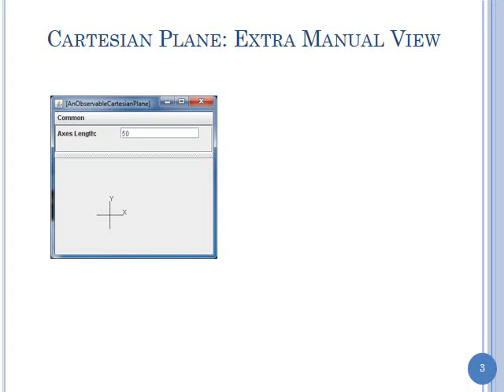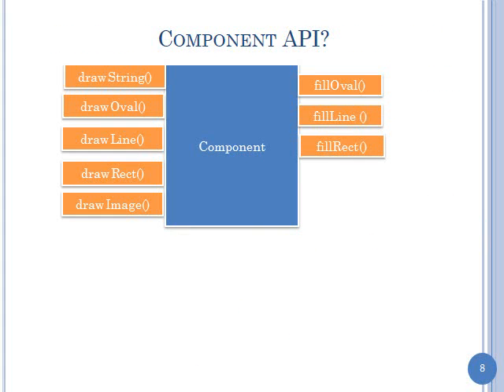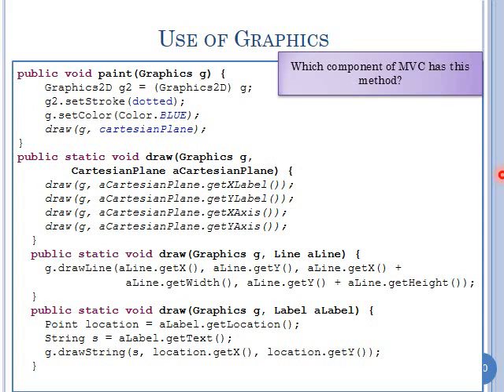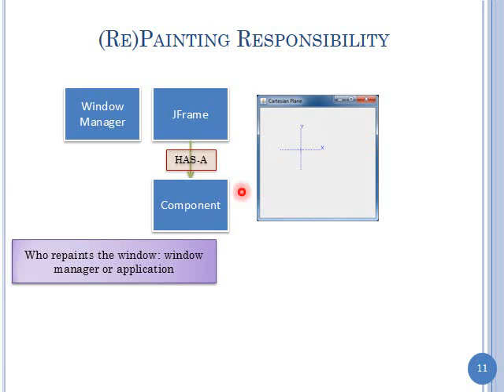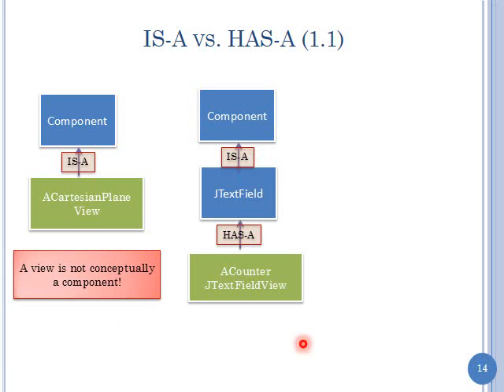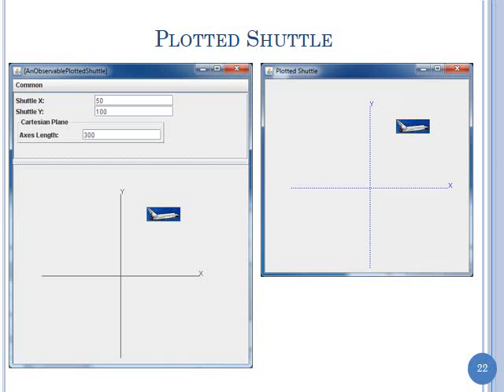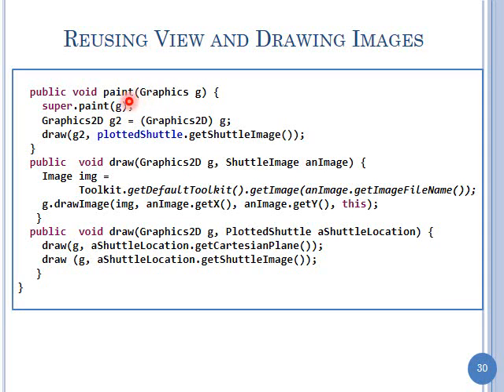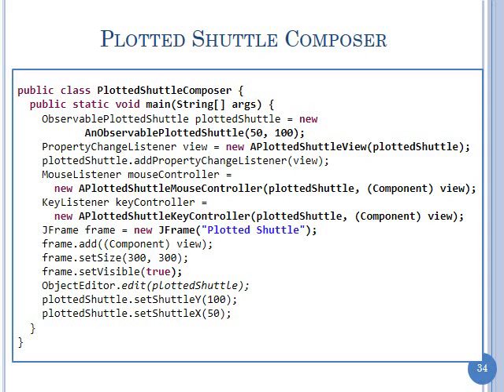MVC (Model View Controller) and Graphics (Paint Methods)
Video created from my 401 Fall 13 lecture on MVC and Graphics.  for the pdf.